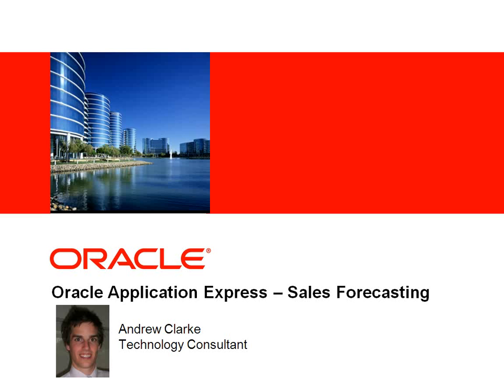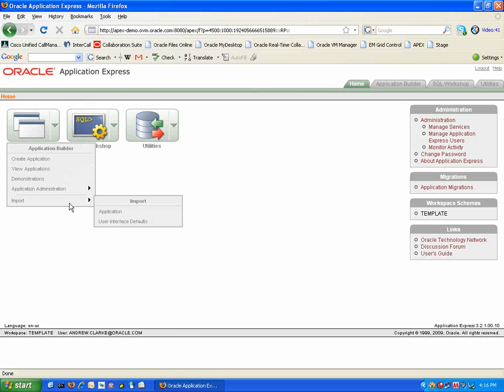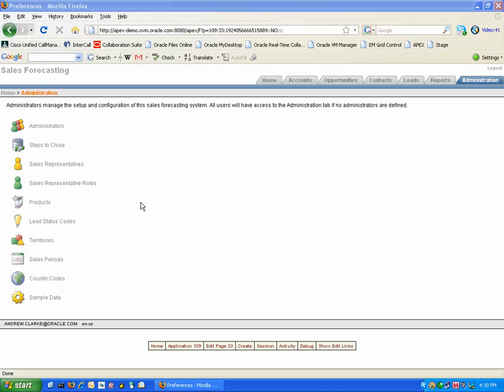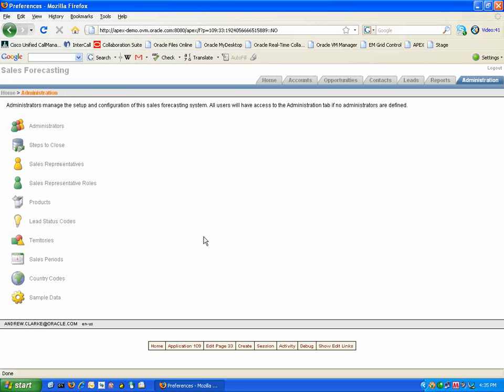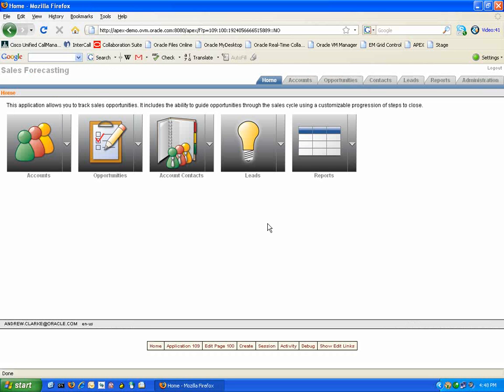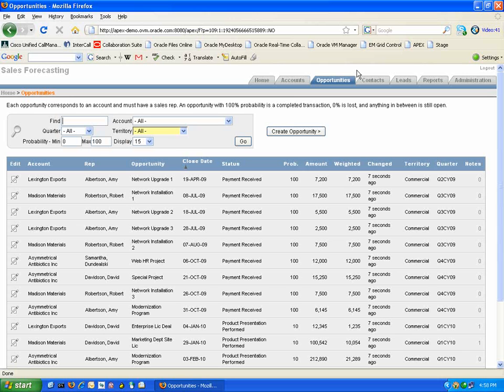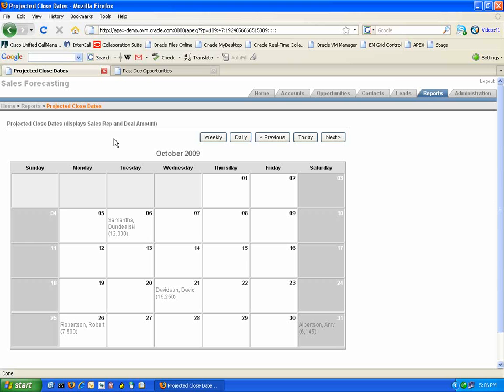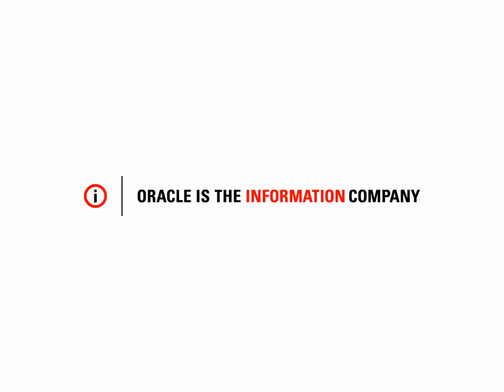Oracle Application Express - Packaged Applications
Demonstration on how to import a packaged application into Oracle Application Express